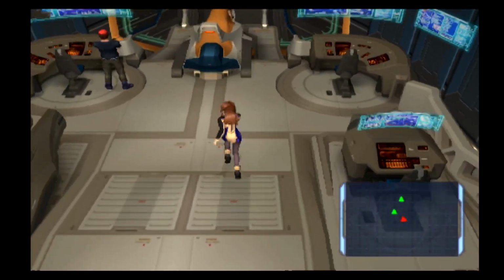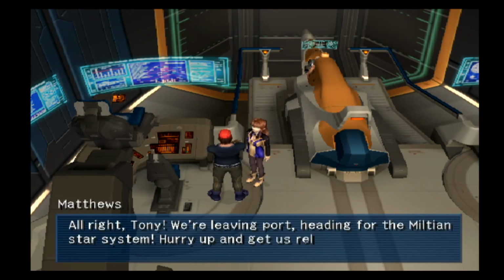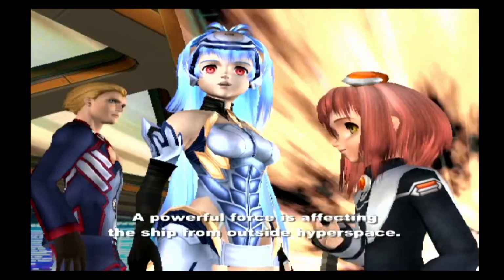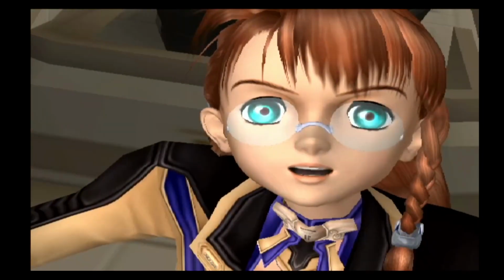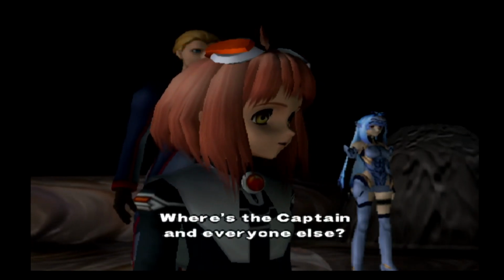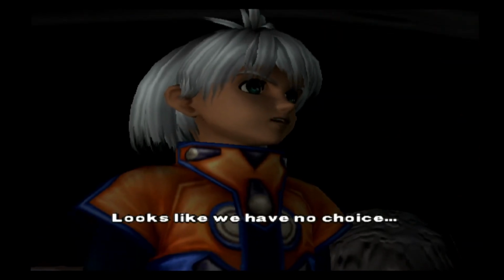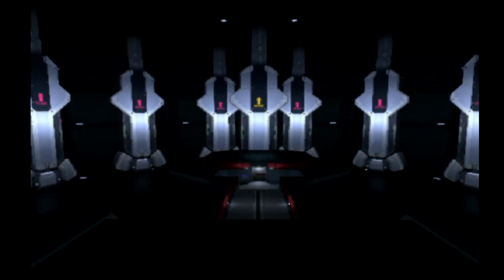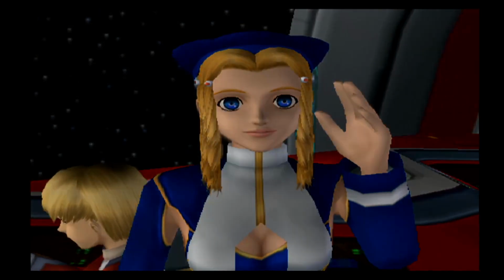Xenosaga Episode 1 Part 15: The Cathedral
Time to leave the dock colony